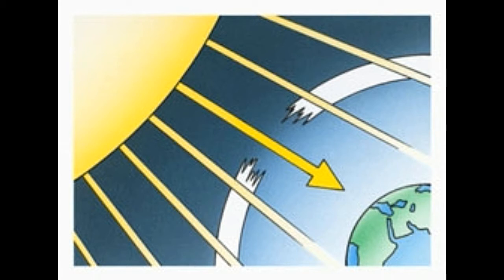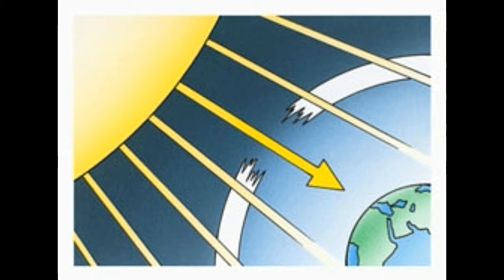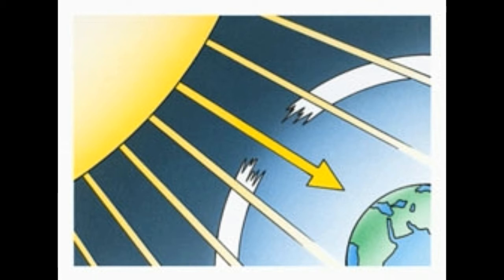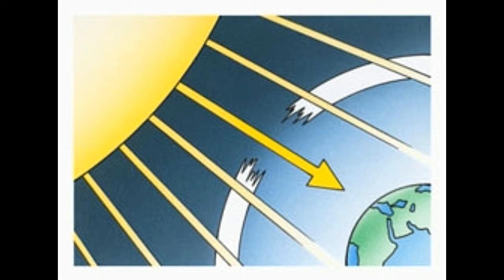Ozone Layer and Global Warming